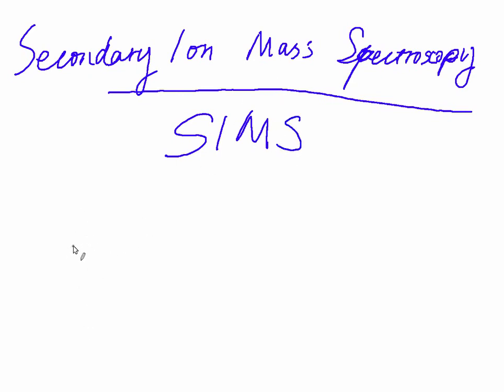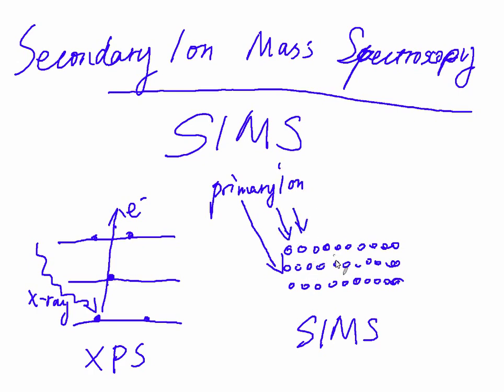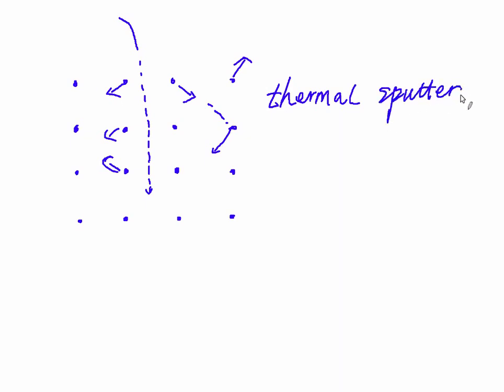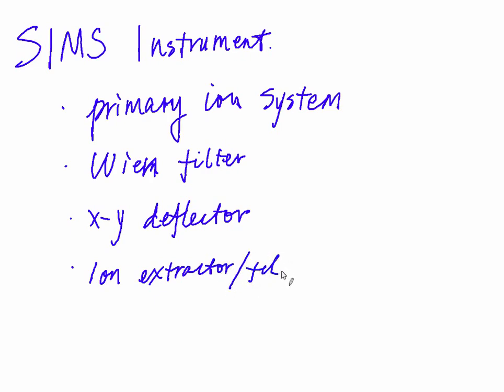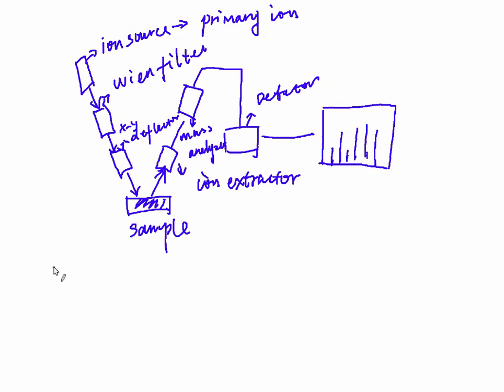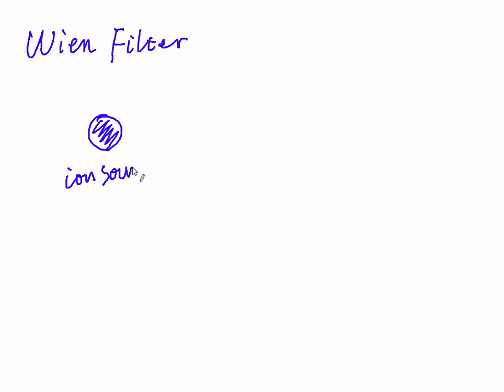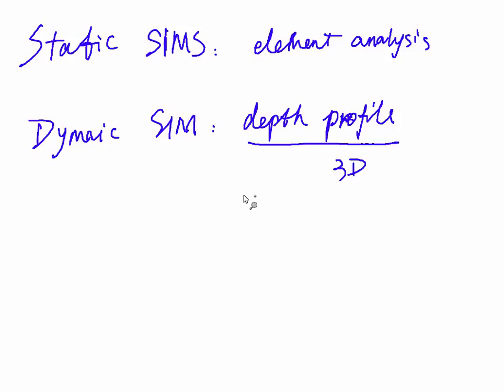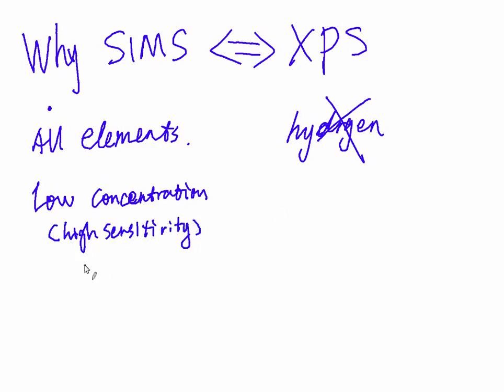3-3 Secondary Ion Mass Spectrometry Link1